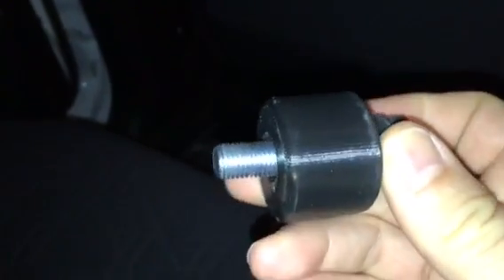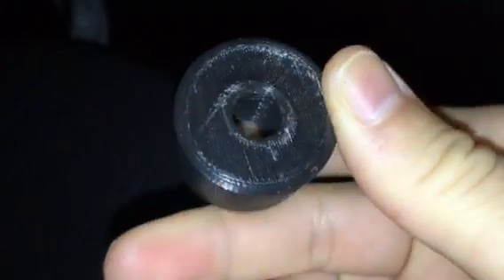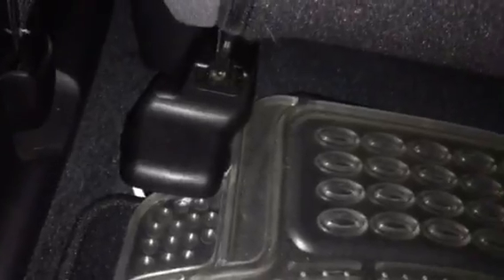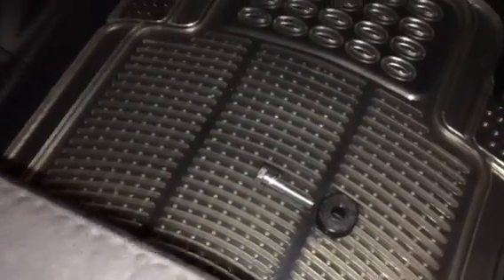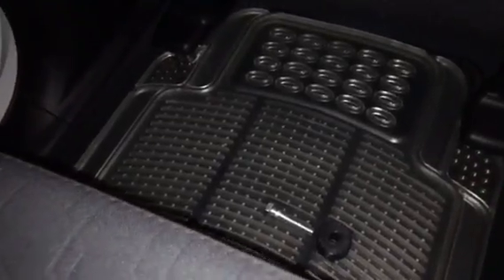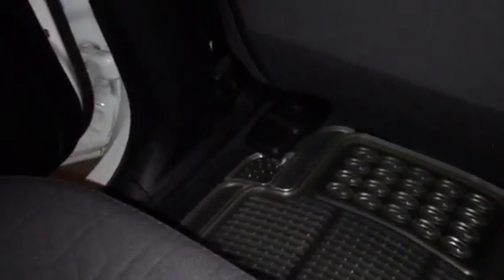Vehicle Review. 2017 Toyota Tacoma cool tips and tricks (please subscribe)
4crawler spacer to lift the drivers seat and stop the back pain.
Also a tip on lowering the rear headrests so you can see out easier
Let me know what you think of the spacer solution.